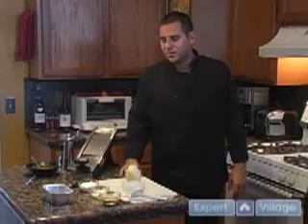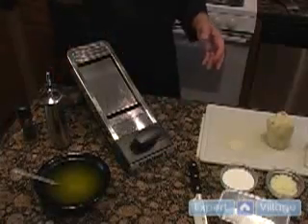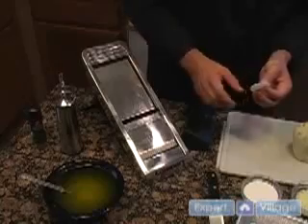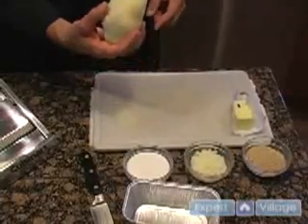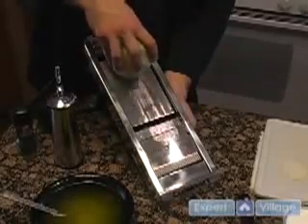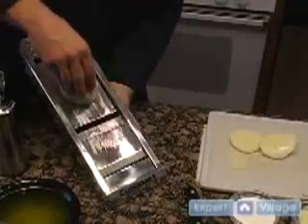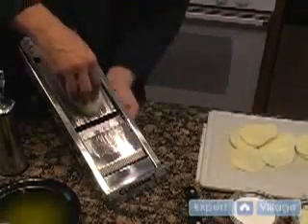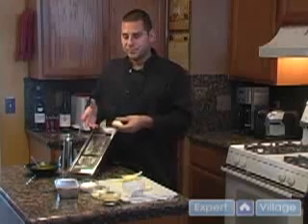How to Cook Vegetables : Preparing to Cook a Potatoes Au Gratin Recipe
Learn how to prepare potatoes au gratin from our expert in this free how-to video on cooking with vegetables and healthy recipes.

Expert: Louis Ortiz
Bio: Louis Ortiz is a professional chef instructor at a culinary institute. He has been working in the culinary industry for 10 years.
Filmmaker: EV studios